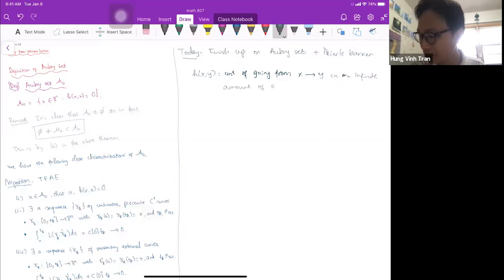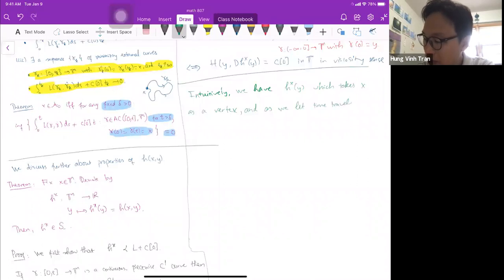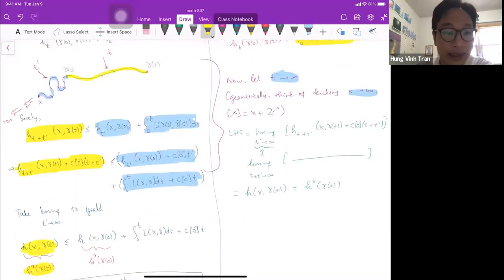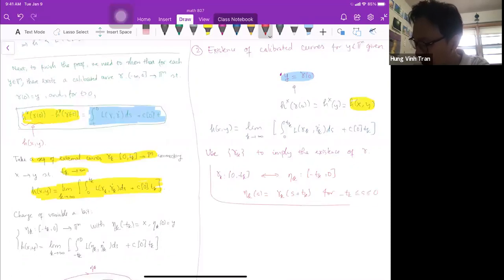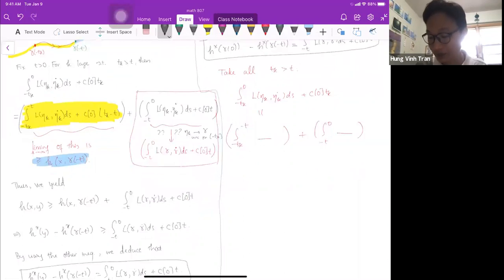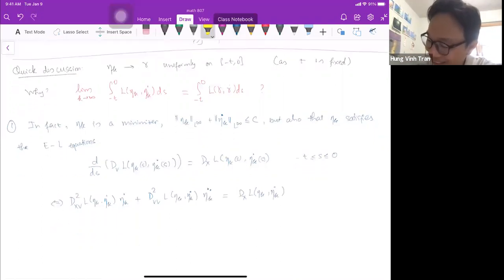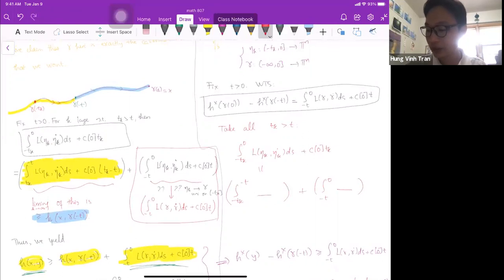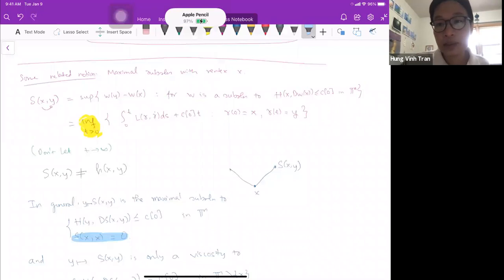Math 807 (Spring 2021) - Lecture 34